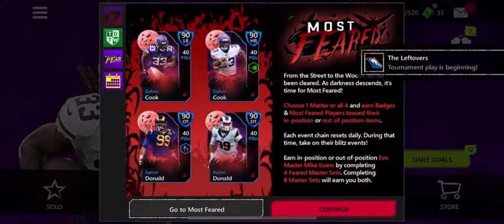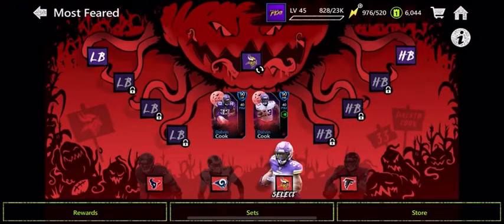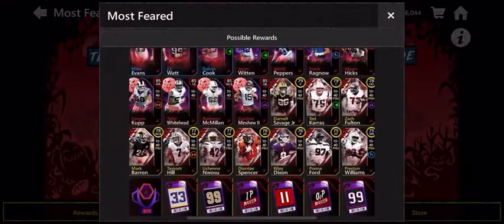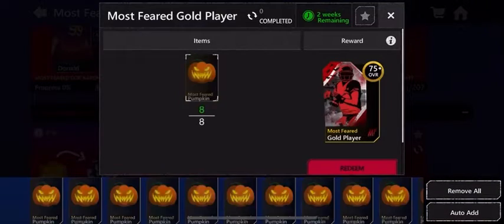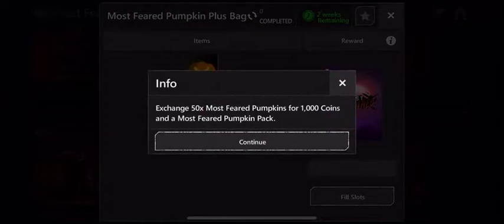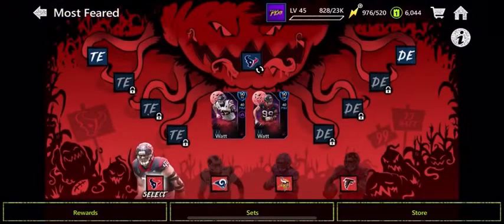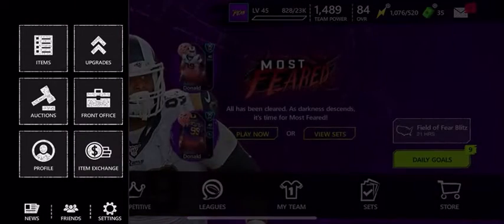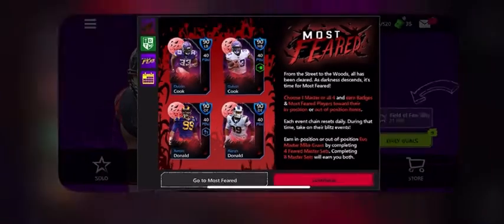MOST FEARED IS HERE! HOW TO MAKE COINS AND GET DIAMONDS!